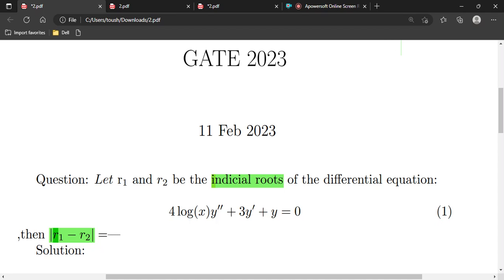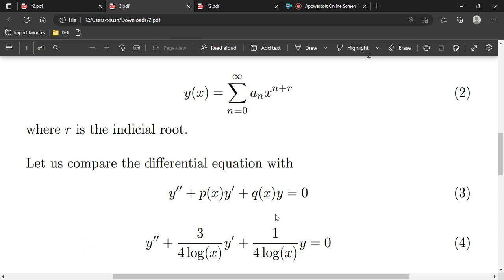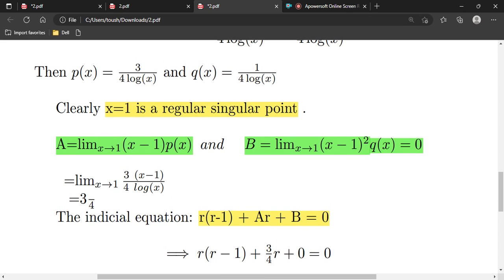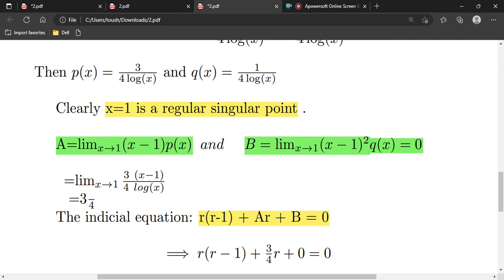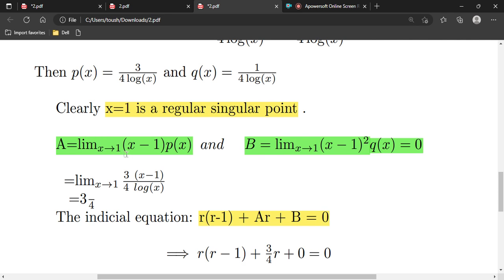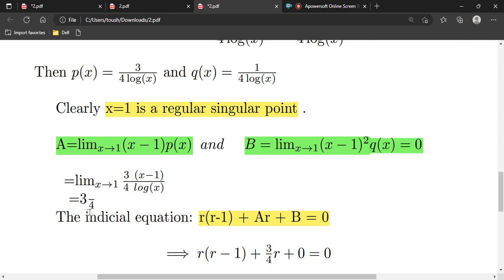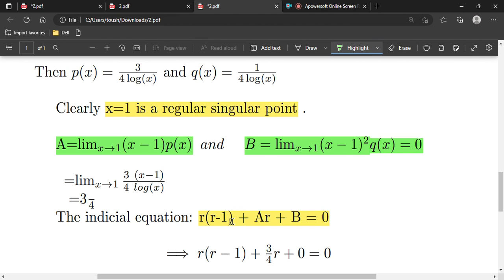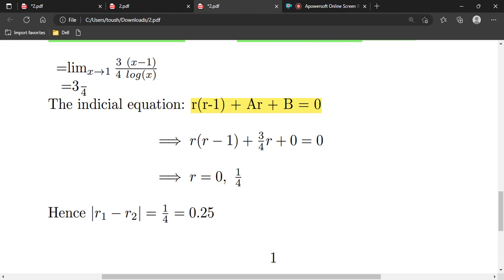GATE Mathematics , Differential equations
Welcome to our GATE exam prep video on solving differential equations! In this video, we'll walk you through the techniques and strategies you need to know in order to solve complex differential equations that often appear on the GATE exam.  Mastering Differential Equations: Step-by-Step Solutions for GATE Exam Prep ."Differential Equations Made Easy: How to Solve Them Like a Pro for GATE Exam"